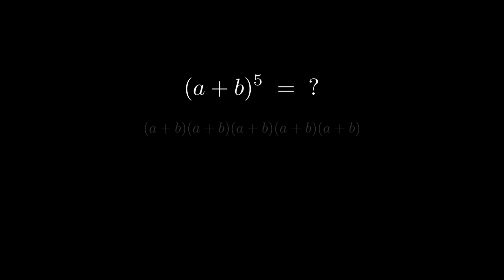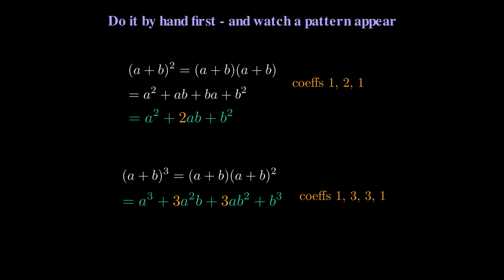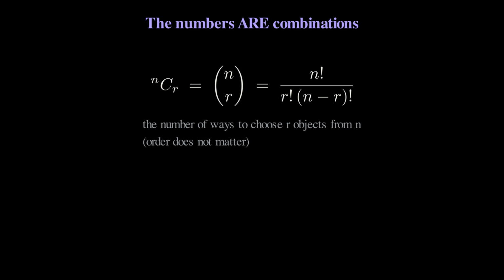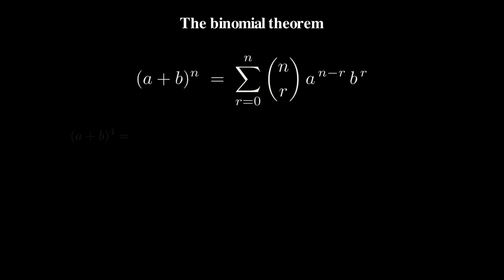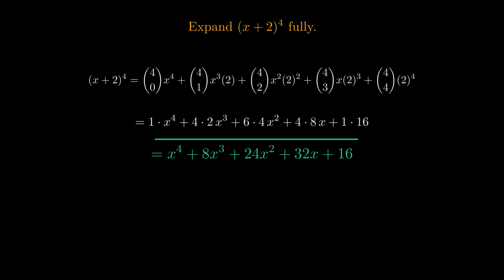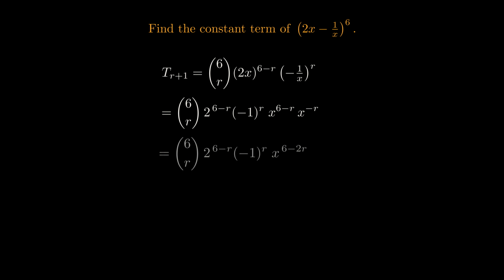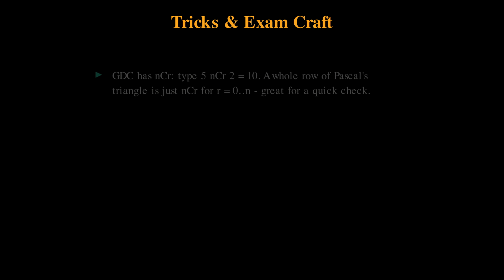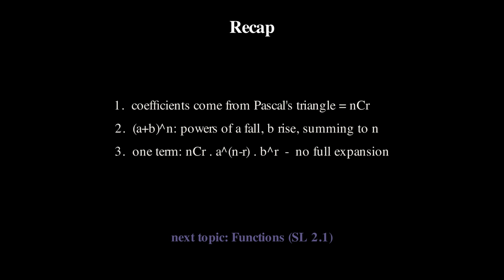The Binomial Theorem, from Pascal's Triangle [IB Maths AA SL/HL — 1.9]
The binomial theorem for IB Maths AA — Pascal's triangle, nCr, expanding (a+b)^n, and pulling out one term without expanding (covers SL 1.9 completely). See WHY the coefficients come straight from the triangle.

In this video:
• Pascal's triangle, built row by row — each entry is the sum of the two above
• Combinations nCr = C(n,r): the counting principle and the notation
• Why the triangle entries ARE the nCr values (row 4 = 1, 4, 6, 4, 1)
• The binomial theorem: (a+b)^n = Σ nCr · a^(n−r) · b^r
• Term structure — powers of a fall, powers of b rise, and always sum to n
• A full IB-style worked expansion of (x+2)^4
• The general-term shortcut to find one term / coefficient (720x^3 and 270 examples)
• Tricks & Exam Craft: GDC nCr, solving for r, tracking powers, the sign trap
• The three traps that lose marks

0:00  Intro
0:49  What this covers (SL 1.9)
1:46  First, by hand
2:46  Pascal's triangle
4:30  Combinations: n choose r
5:50  Why the coefficients ARE nCr
6:57  The binomial theorem
8:12  Example 1: (x+1)^4
9:00  Example 2: (x+2)^4
10:12  Example 3: one term, no full expansion
11:27  Example 4: the constant term
12:57  Example 5: work backwards to find n
14:10  Tricks & Exam Craft
15:22  Common mistakes

Covers IB AA syllabus SL 1.9 (the binomial theorem: Pascal's triangle, combinations nCr, expansion of (a+b)^n for n ∈ ℕ, finding a particular term). At SL, n is a positive integer; fractional/negative indices and permutations nPr are HL only — flagged in the video. Suitable for IB Maths Analysis & Approaches SL and HL (HL shares this content); also useful for A-Level, AP, and IB AI students meeting binomial expansion.

Part of the IB Maths AA SL Complete Course. Previous: Proof & Identity (SL 1.6). Next: Straight Lines — Topic 2 Functions (SL 2.1).